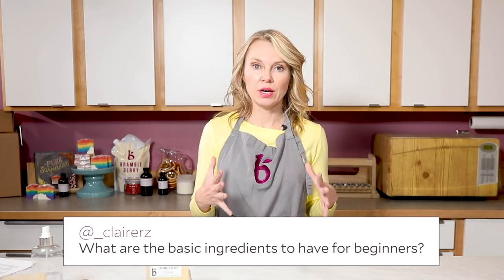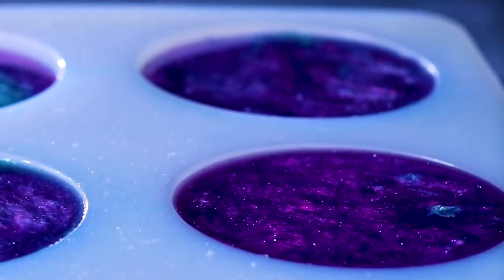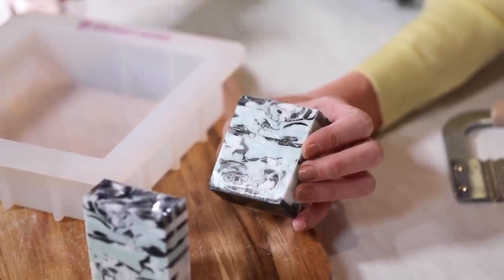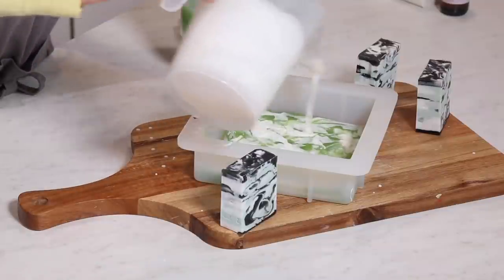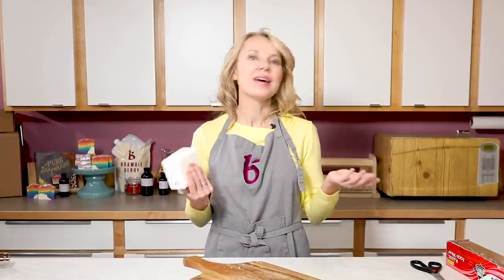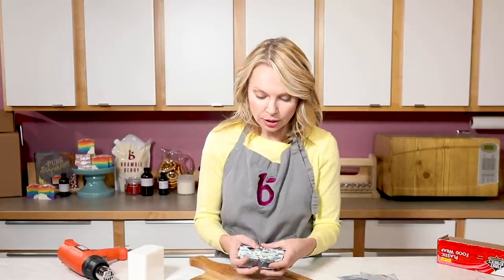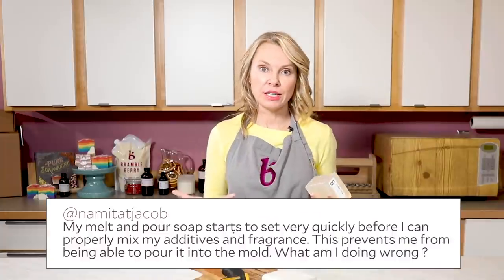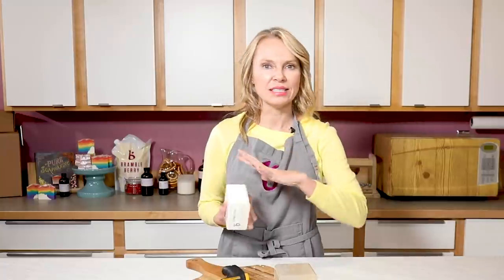Melt And Pour Soapmaking Tips - Swirling, Embeds, And More! | BrambleBerry.com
Learn essential tips and tricks for melt-and-pour soapmaking with Anne-Marie!

This episode covers everything from swirling techniques to preventing sweating, plus answers to your most common questions about melt and pour soap.

📋 Discover DIY secrets—Visit for expert articles and creative inspiration!

Whether you're new to soapmaking or looking to refine your skills, this video has something for everyone. Watch now and discover how to create beautiful, customized soap at home!

💜 Want to learn even more about making melt-and-pour soap? Read this Beginner’s Guide to Soapmaking: Melt and Pour

☑️ Timestamps:
00:00:00 - Intro
00:00:48 - @_clairez: What are the basic ingredients to have for beginners?
00:03:02 - @acraftysista: Can you add other oils for moisturizing and hydration to m&p? If so, what are the %s? Thank you!
00:04:46 - @alysiacurto: What's the best way to get a nice swirl with melt and pour?
00:08:43 - @mc.doodler: How to prevent sweating?
00:12:08 - @amh_soaps: I'd like to use melt-and-pour for embeds in CP soap but am worried about sweating. Is there anything to worry about when mixing the cold process and melt-and-pour?
00:13:58 - @namitatjacob: My melt-and-pour soap starts to set very quickly before I can properly mix my additives and fragrance. This prevents me from being able to pour it into the mold. What am I doing wrong?
00:15:06 - @katzandcleaver: Our first attempt is with a clear glycerin melt-and-pour. When used, the scent that I add has an odd smell. Is this a glycerin thing?

This video is about Melt And Pour Soapmaking Tips - Swirling, Embeds, And More. But It also covers the following topics:

Best Ingredients For Melt And Pour Soap
How To Prevent Soap Issues
Melt And Pour Soap For Beginners

Video Title: Melt And Pour Soapmaking Tips - Swirling, Embeds, And More! | BrambleBerry.com

✅ About Bramble Berry.

Are you passionate about creating your own handmade soaps, bath bombs, lotions, lip balms, candles, skin care products, and more? Welcome to Bramble Berry – Your go-to source for handmade bath & beauty projects.

Join Anne-Marie, founder & CEO of Bramble Berry, and her team as they guide you through bath and beauty projects for all skill levels. Bramble Berry is built by makers, for makers, offering creative inspiration, expert guidance, and top-quality supplies to fuel your crafting passion.”

Bramble Berry is your go-to e-commerce marketplace for all the supplies you need to create soaps, candles, bath bombs, and more. We provide the materials and knowledge—what you create is up to you!